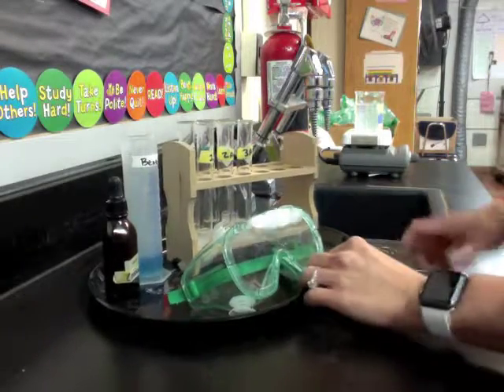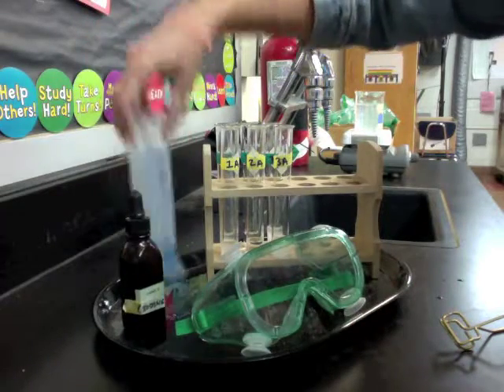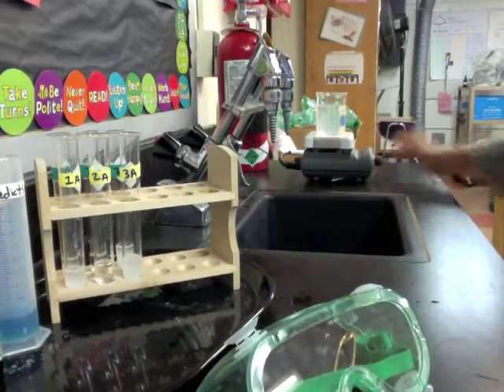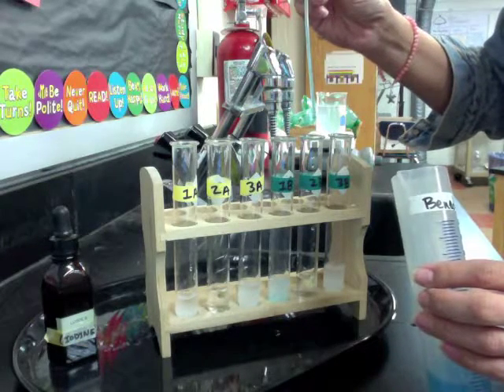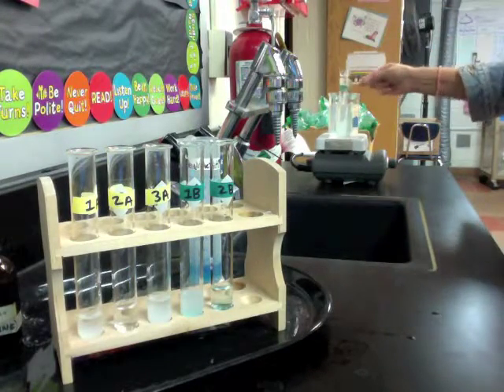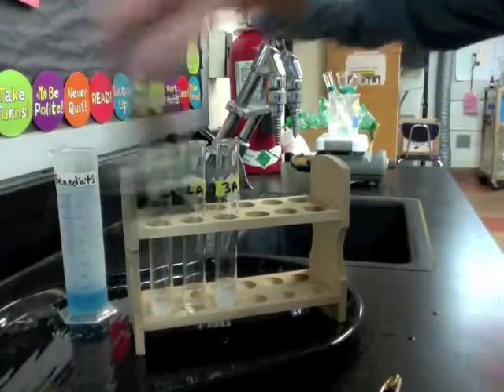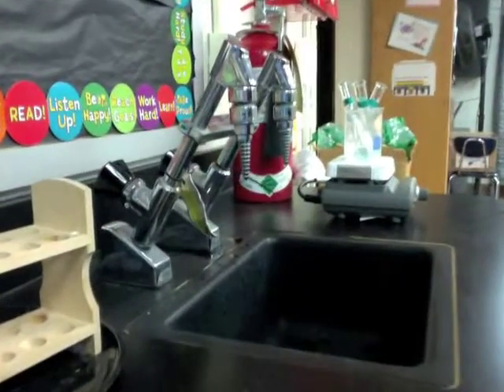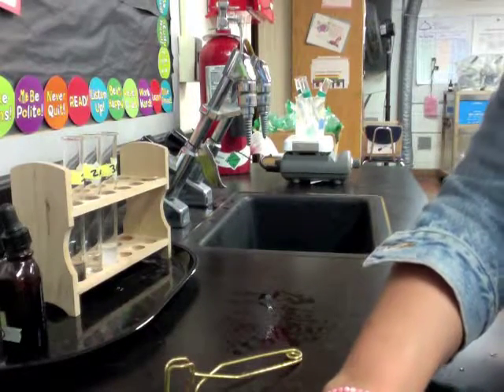Indicator lab - Iodine and Benedict's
Lab procedure for Indicator lab using iodine and benedict's